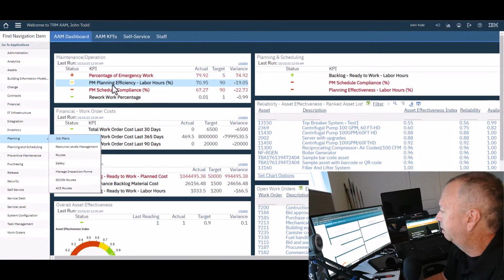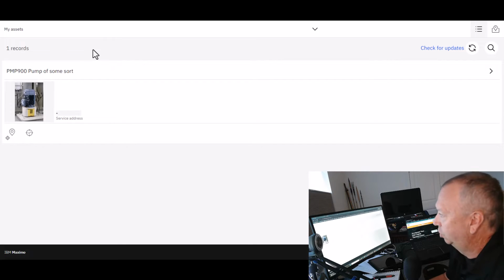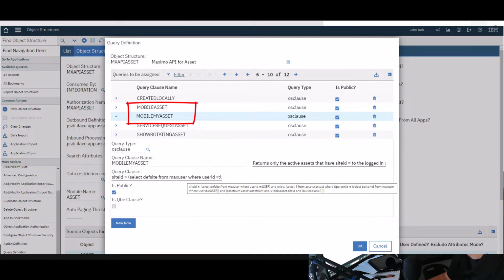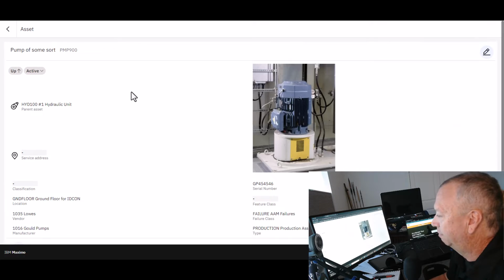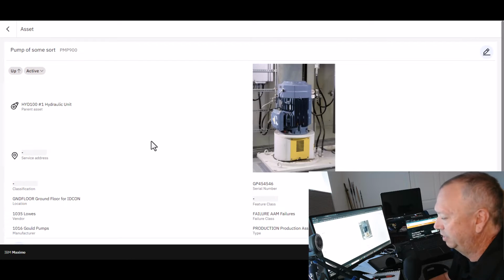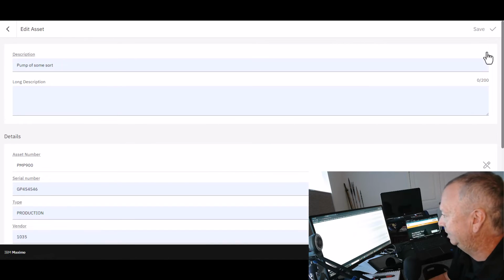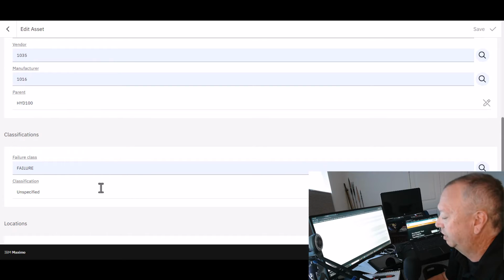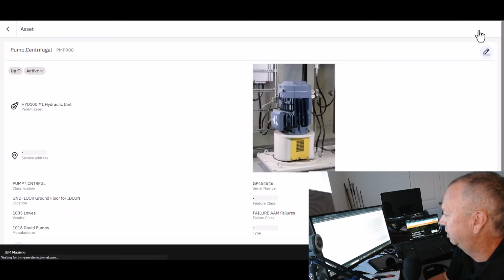Asset Manager Mobile Application, 8.11 | IBM Maximo & MAS - Feature Friday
This video shows the editing you can do to an Asset record via this mobile application. In previous releases you were not able to edit much.